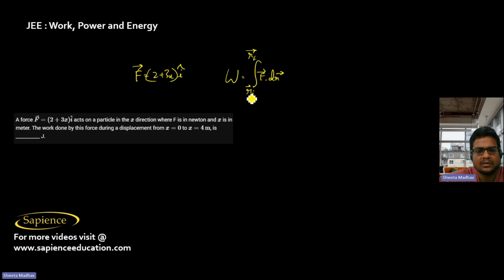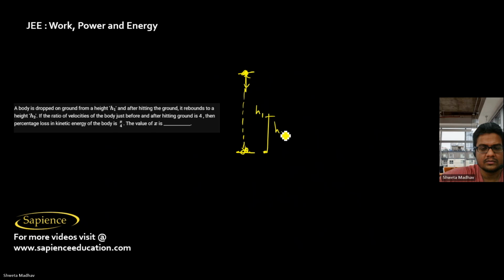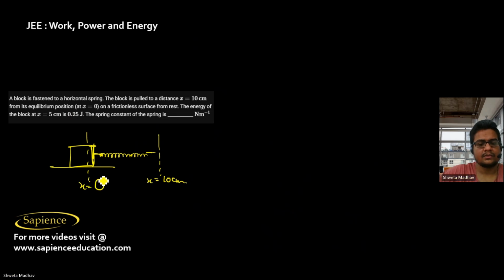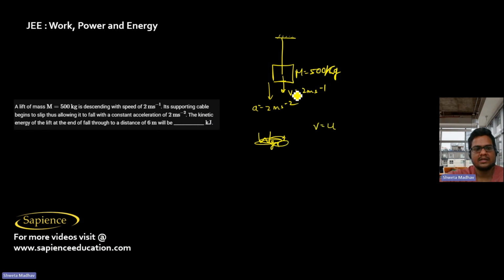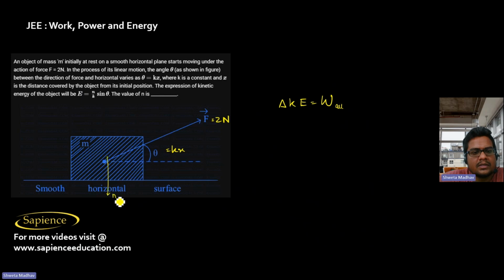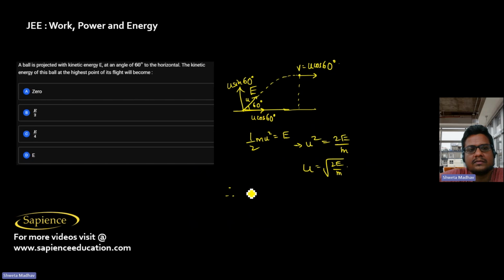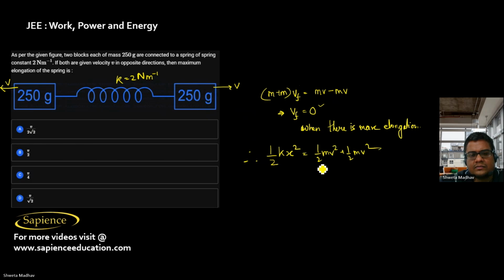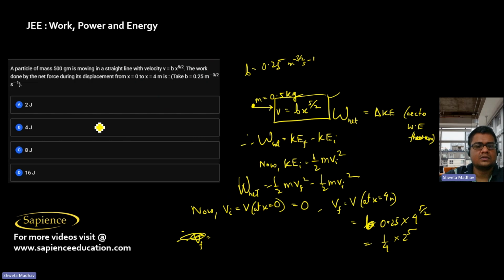Physics | Work Power and Energy Part 3 | JEE Mains - Previous Years Questions | jeepyq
cbse class 11 Physics | Work Power and Energy Part 3 |  JEE Mains - Previous Years Questions | jeepyq